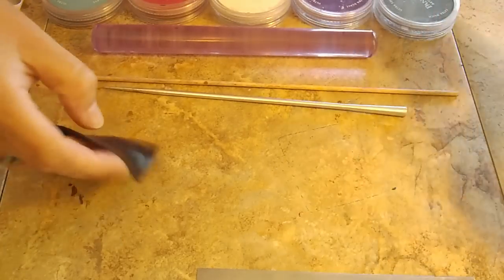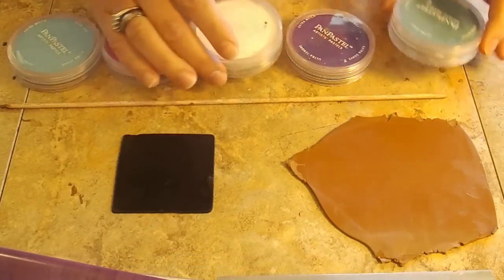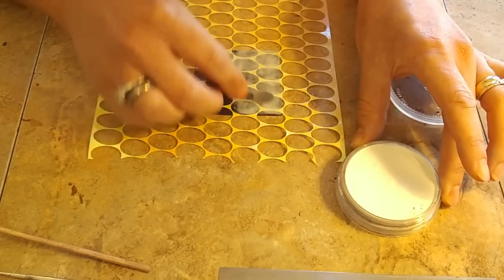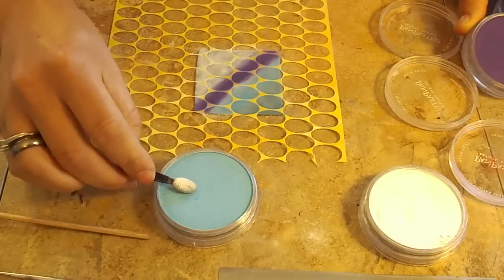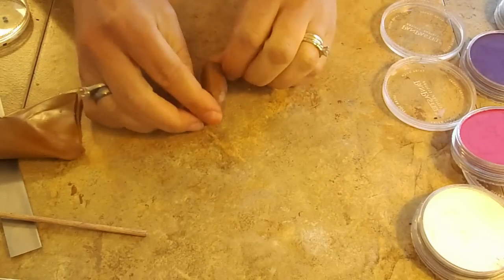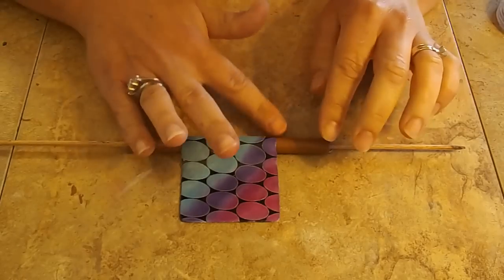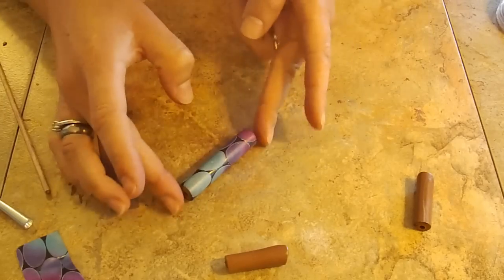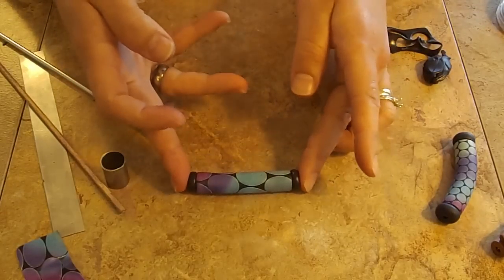Creating Dimensional Tube Beads with Polymer Clay and Stencils from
A fun and easy way to create colorful and dimensional beads to your jewelry creations!  Make a tube bead and learn to play with stencils and pastels!  Like my tutorials? Check these out

to see my work and more free tutorials!